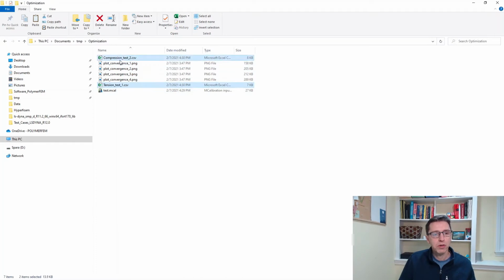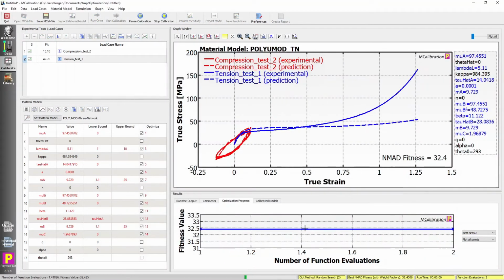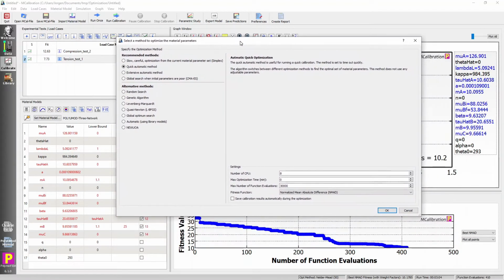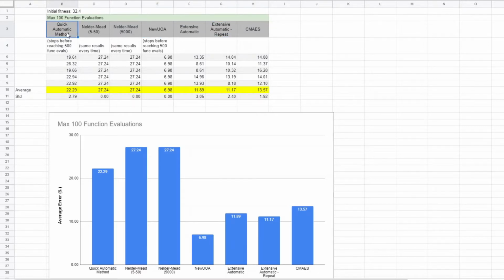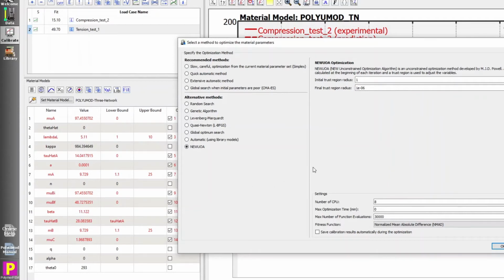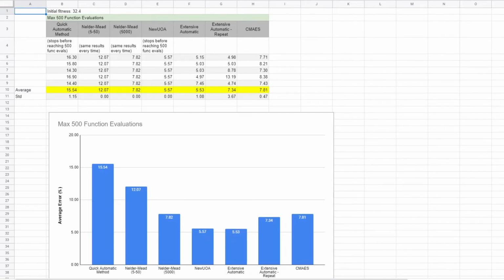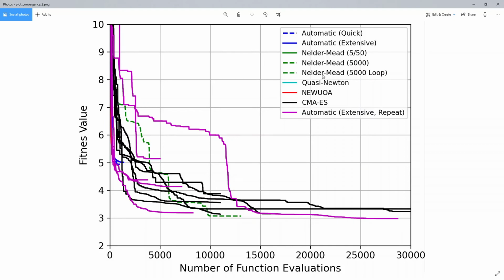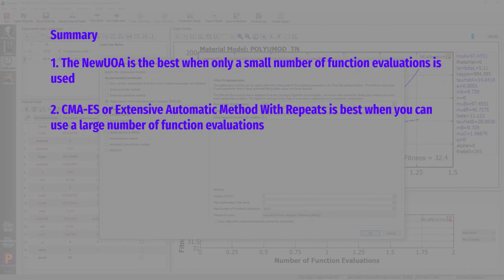MCalibration Optimization Options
This video discusses how to use the different optimization methods that are available in MCalibration. The goal is to show which optimization method is best if you can only run a small number of function evaluations, and which method to use if you can wait a bit longer in order to get the best possible calibration.